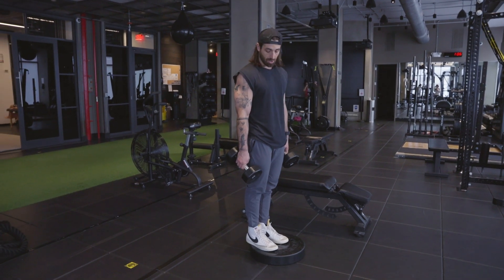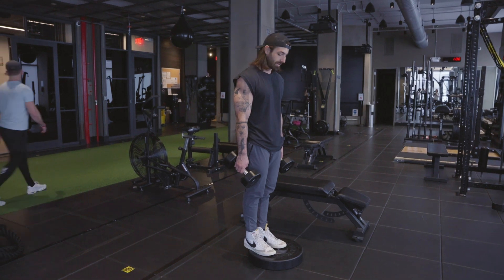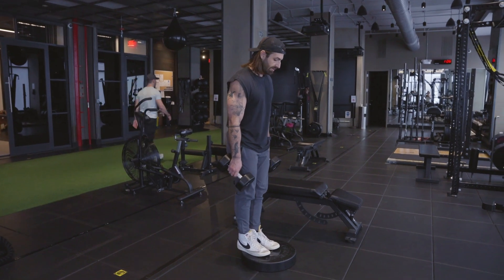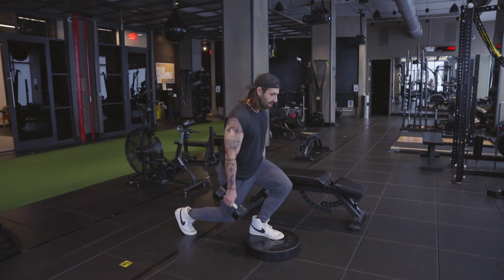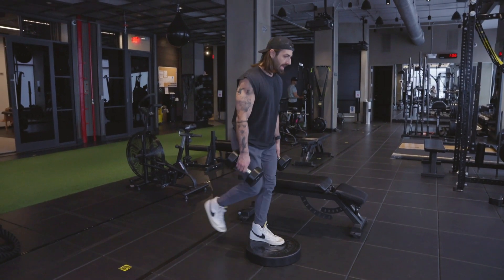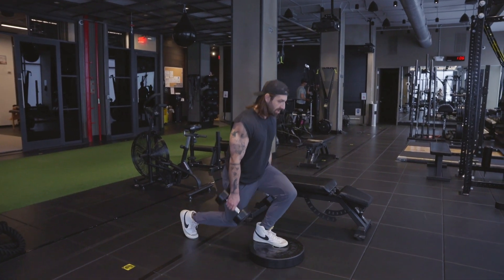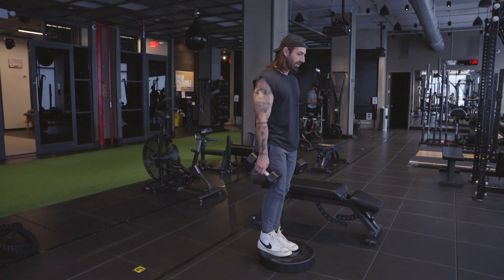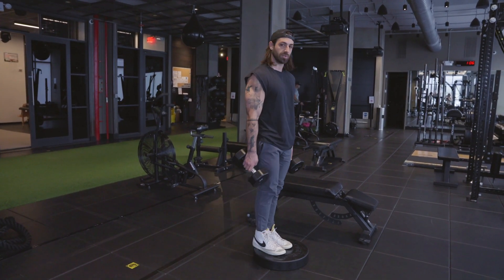Deficit Reverse Lunge